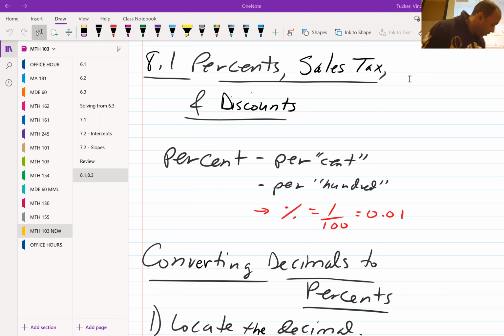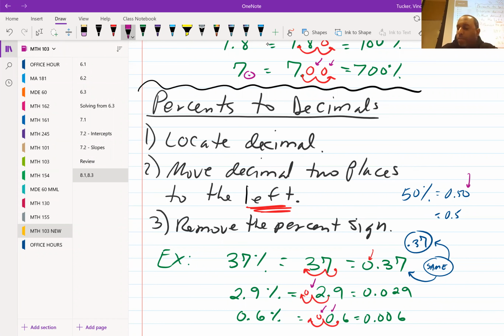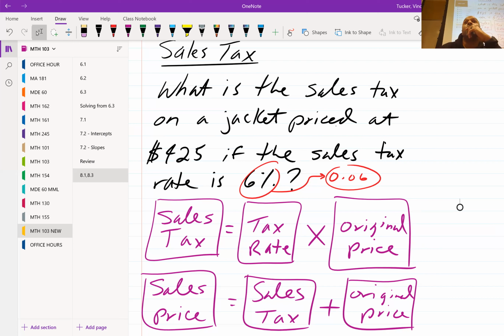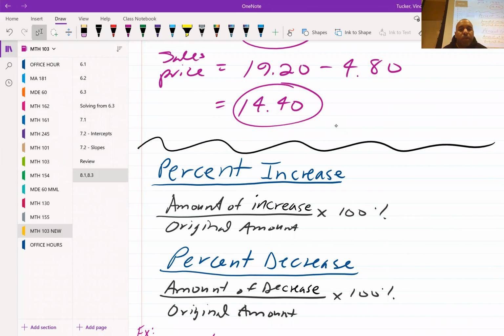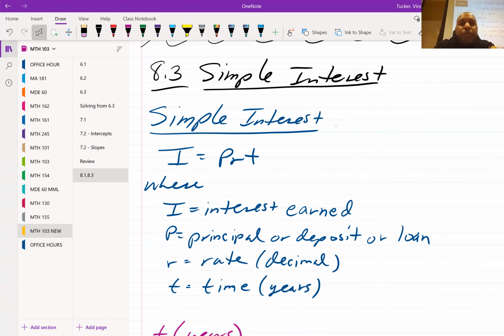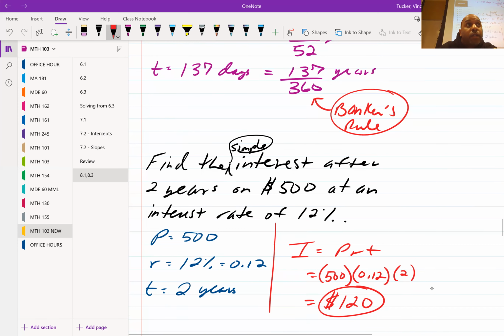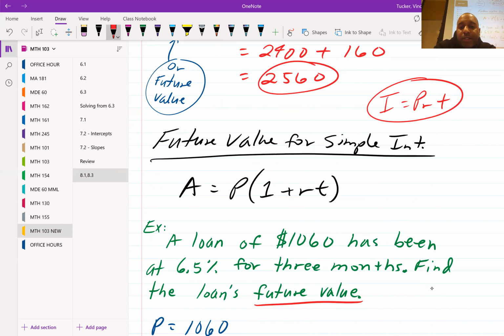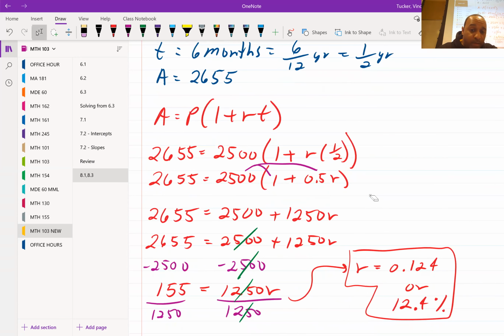Contemporary Math ~ Class Lecture ~ 2/10/22